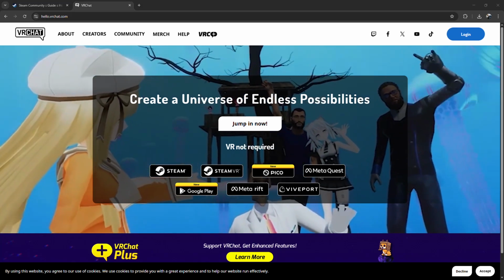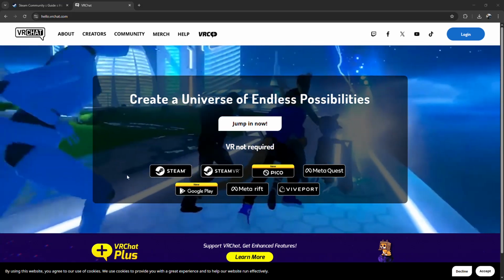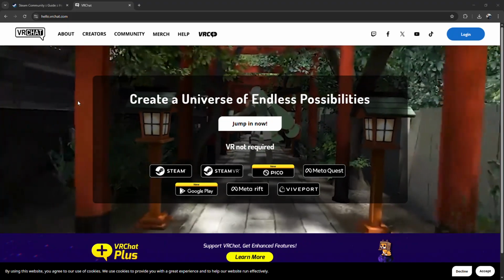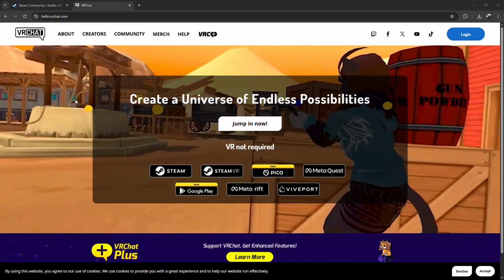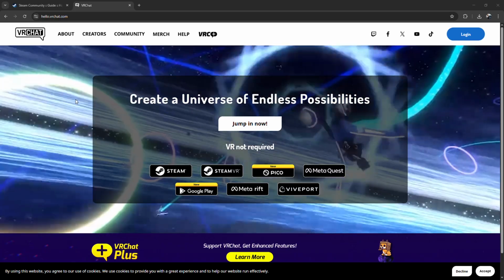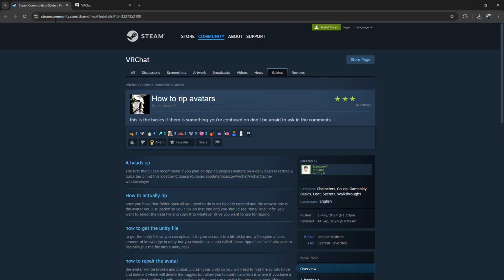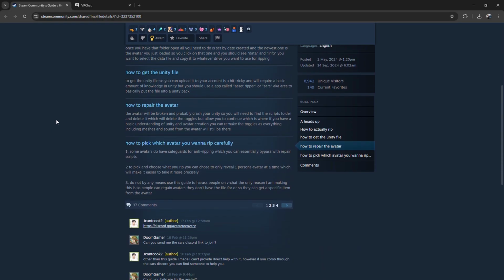HOW TO RIP AVATARS FROM VRCHAT 2026! (FULL GUIDE)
In this video I am going to show you how to rip avatars from VRChat for educational and backup purposes. If you are looking to learn how VRChat avatars are built or want to extract your own custom avatar this tutorial will guide you through the basic steps. I will explain the tools required how avatar files are stored and how to access them legally and responsibly.